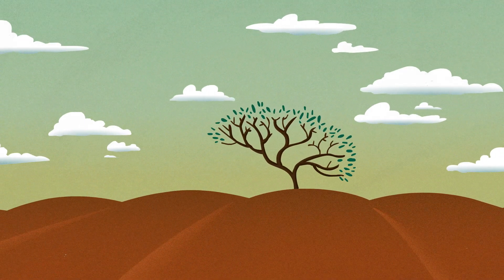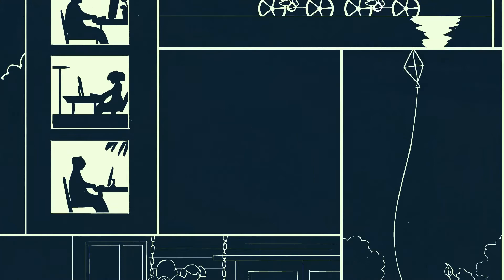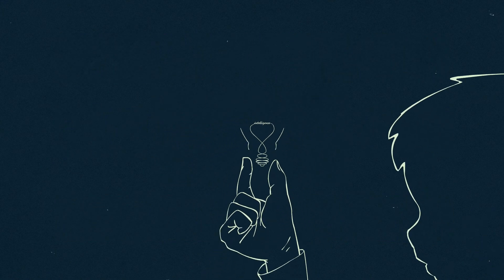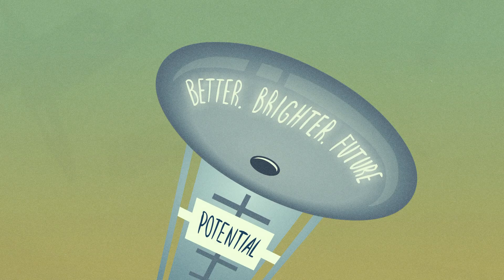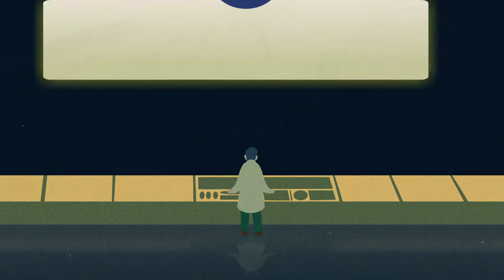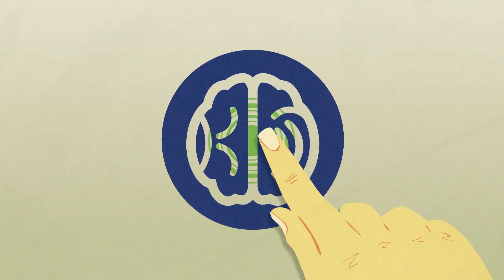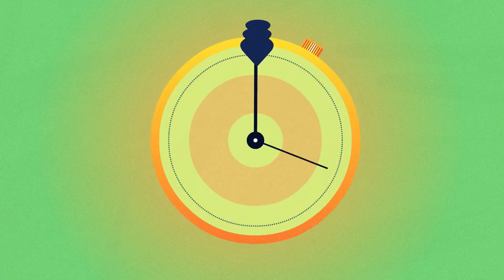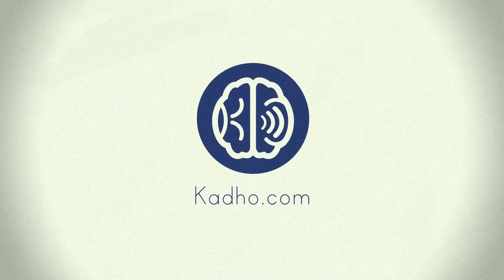We Teach the World How to Learn and Provide the Opportunity to Be More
Founded by Dr. Kaveh Azartash and Dr. Dhonam Pemba both PhDs in Biomedical Engineering with emphasis in vision and neuroscience, and being backed by a strong network of early childhood educators, neuroscientists, linguists and child psychologists, Kadho Inc. is utilizing the last 50 years of brain science to develop games and eBooks to maintain and enhance the innate abilities that children are born with. Kadho’s apps and eBooks teach the building blocks of linguistics by exposing babies and toddlers 4,000 key sounds from 12 languages recorded by native speakers in a customized manner that adapts to child’s learning pace. When children this young hear these sounds repetitively it unlocks a part of their brain to ready it for learning their native and other languages. Kadho is proudly incubated at EvoNexus.